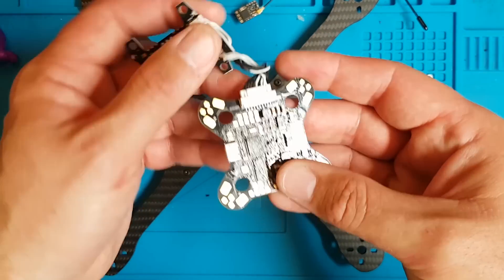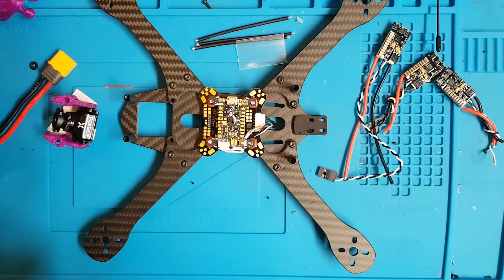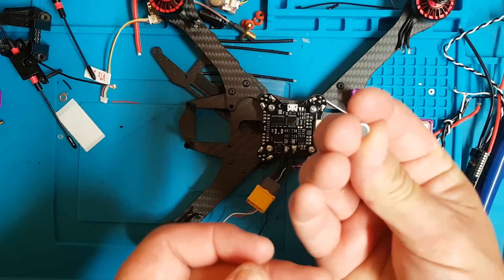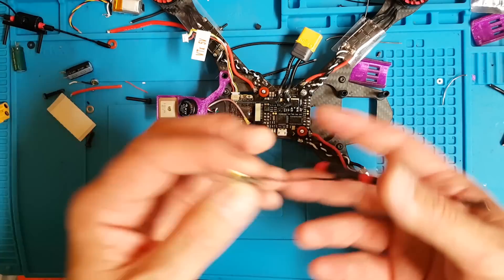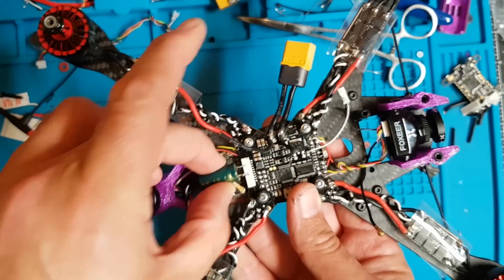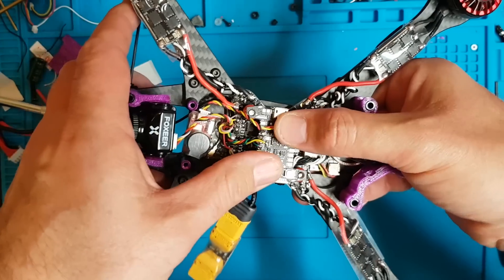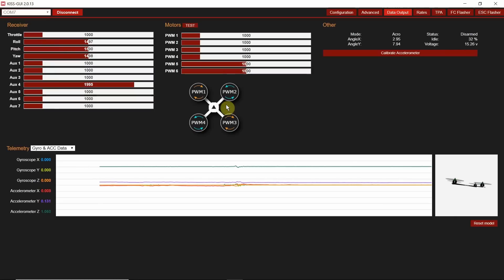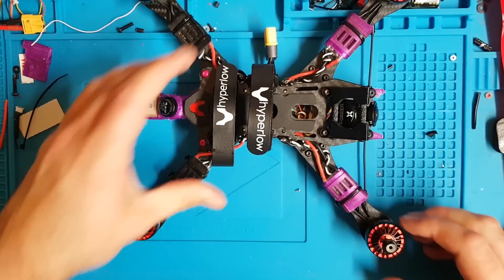Hyperlow CG 6" kiss v2 GPS build & setup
Build steps overview and kiss v2 setup as I build the 6" Hyperlow CG.

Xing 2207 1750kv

Aikon 35amp escs

Foxeer falcor

Axii antenna

3m double sided tape

1000us capacitor (I get these from ebay)

vifly buzzer